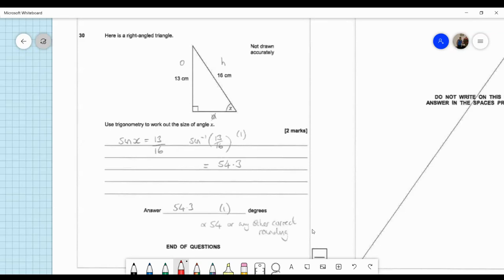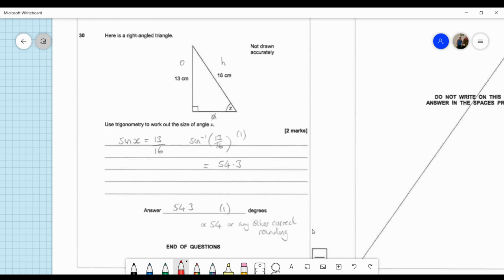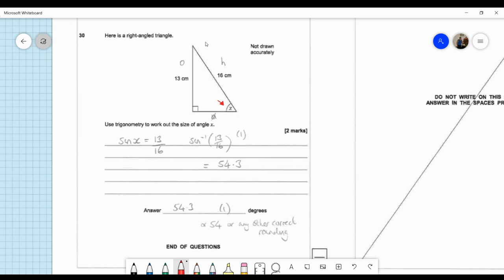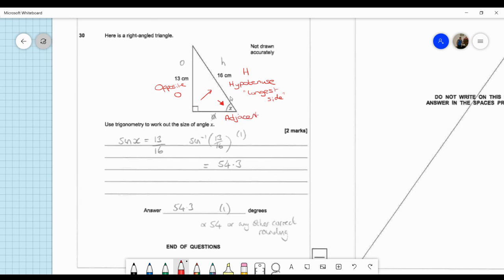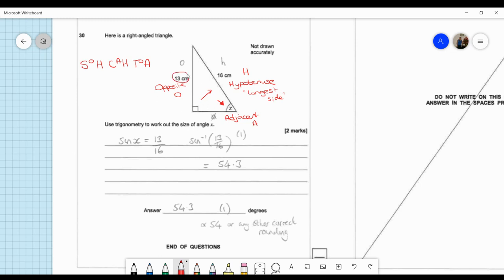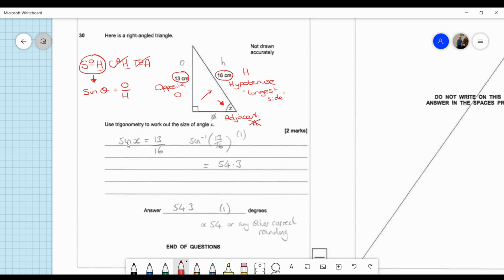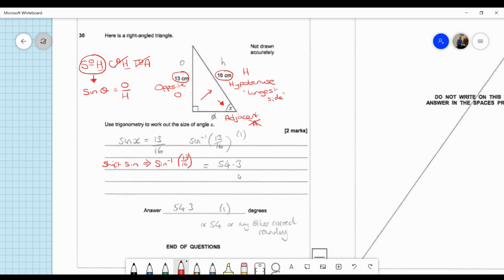Q30 - Trigonometry - missing angles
June 2019 - Paper 3 Foundation